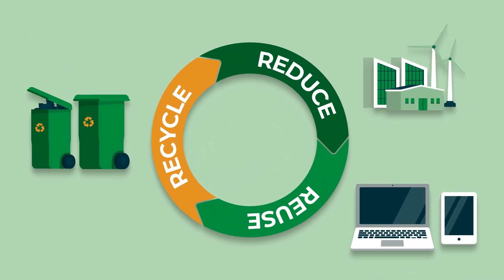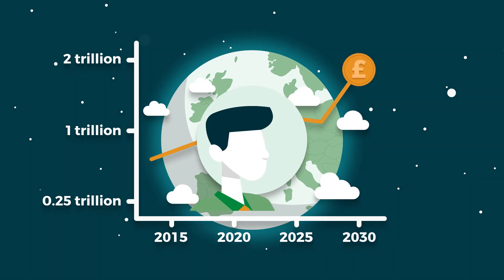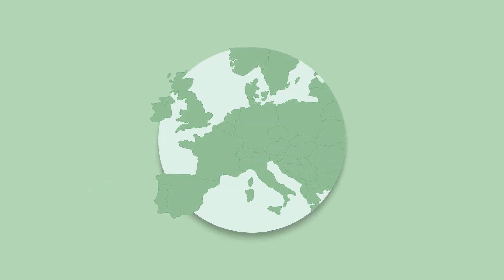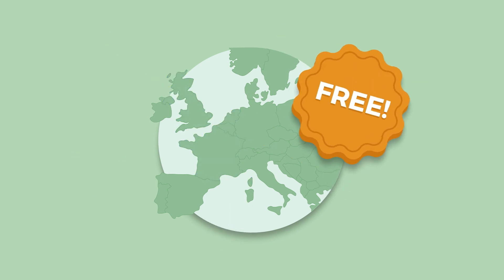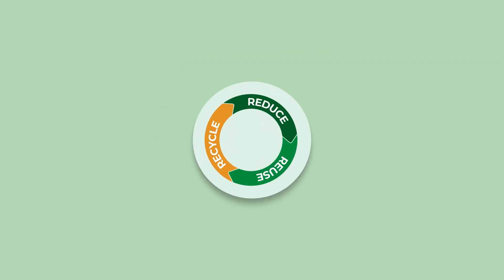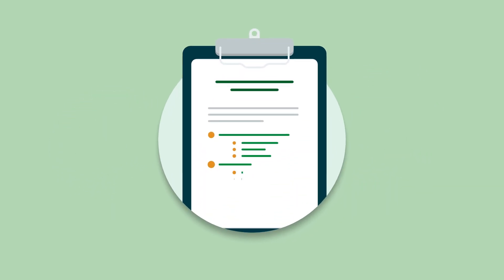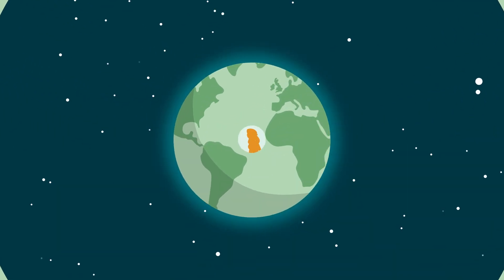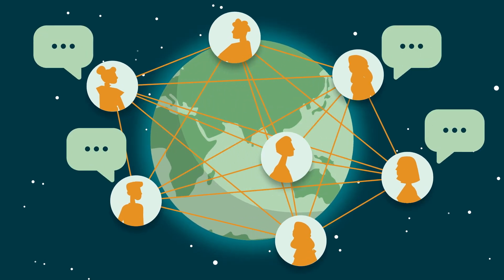Upcycle your Waste - Animation 2